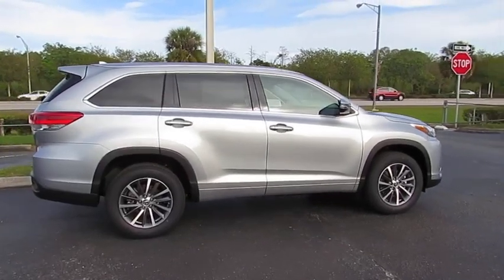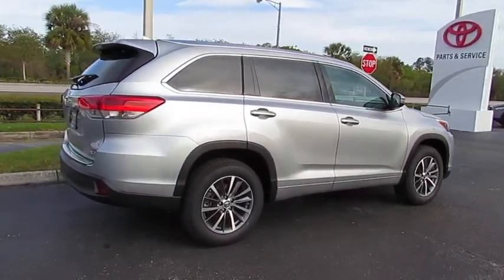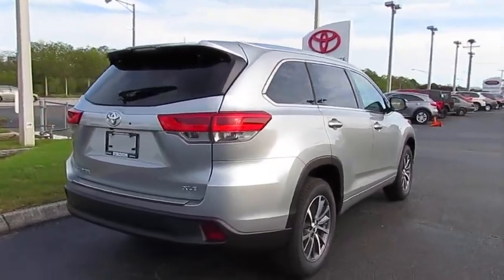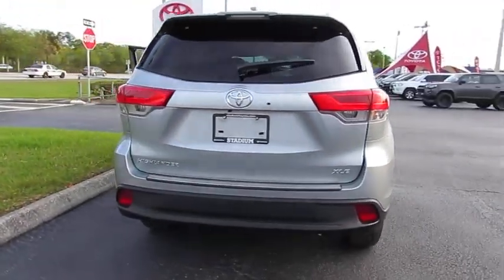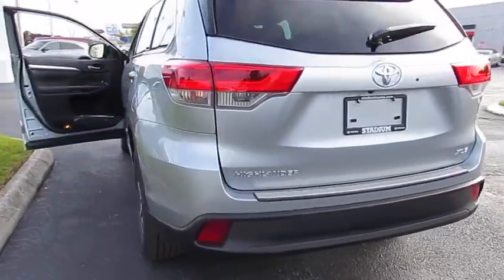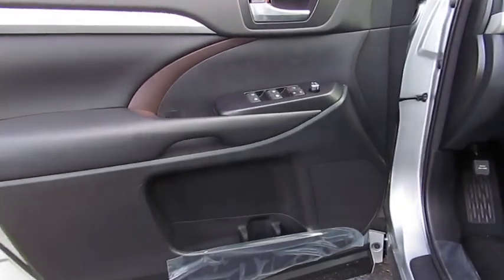2018 Toyota Highlander Live Video! Tampa, Wesley Chapel, Brandon, New Port Richey, FL Live 182495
Stadium Toyota
5088 N. Dale Mabry Highway

Enjoy our performance inspired 2018 Toyota Highlander XLE presented in Celestial Silver Metallic that's everything you're looking for! Our SUV Is powered by a proven 3.5 Liter V6 that produces 295hp while connected to an innovative 8 Speed Automatic transmission at your command while scoring near 27mpg. You'll love being seen in our Front Wheel Drive XLE with its projector beam halogen head lights and color keyed-heated power outside mirrors, great looking Black wheels, and prominent sunroof.     The spacious cabin of our XLE has plenty of room for seven with premium perforated leather-trimmed heated/ventilated front seats, three-zone automatic climate control, a power liftgate, push-button start, and a backup camera. Entune Premium JBL Audio with Integrated Navigation and App Suite is on board with its touchscreen display, HD radio, available satellite radio, Bluetooth, and 5 USB ports, so staying connected will be simple, safe, and easy.     Our Toyota Highlander XLE takes care of you with Toyota Safety Sense featuring pedestrian detection, lane departure alert with steering assist, automatic high beams, and dynamic radar cruise control, as well as a blind spot monitor, vehicle stability/traction control, ABS, and smart stop technology. It's easy to see why so many people recommend the Highlander for those who require versatility, efficiency, and style in one perfect package!